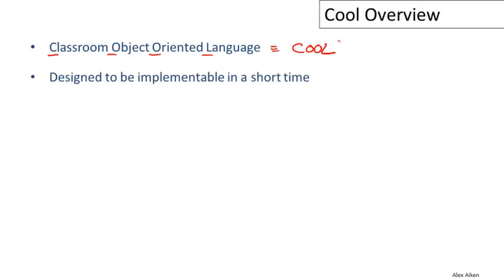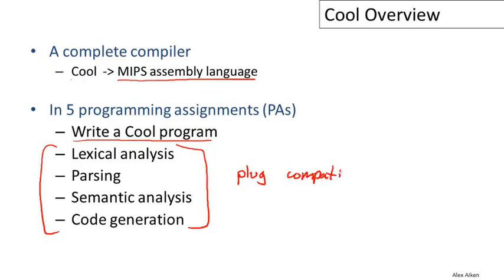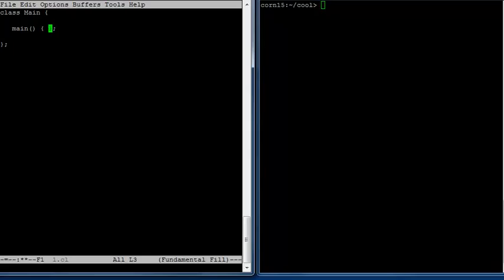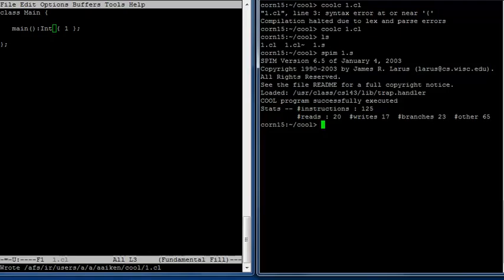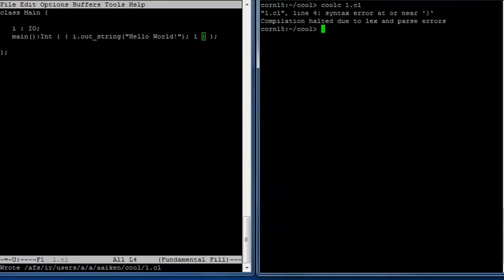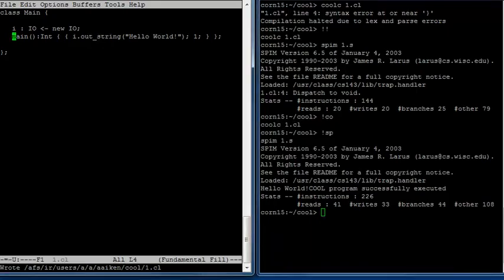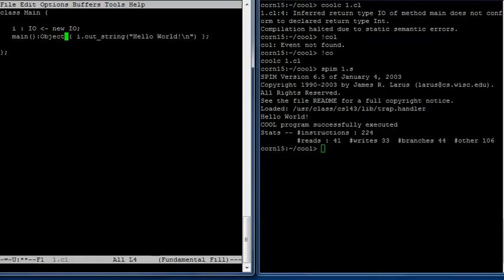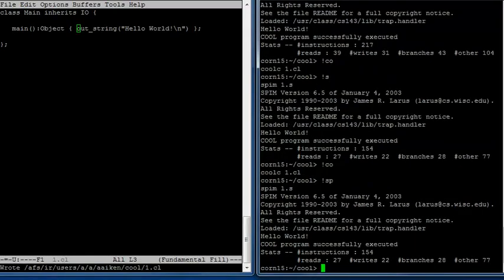004 02 01 Cool Overview